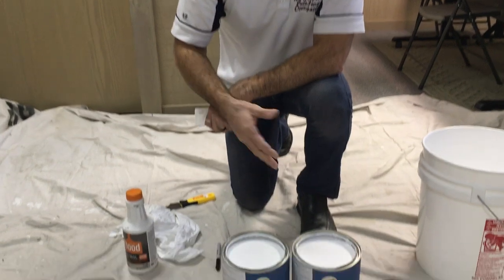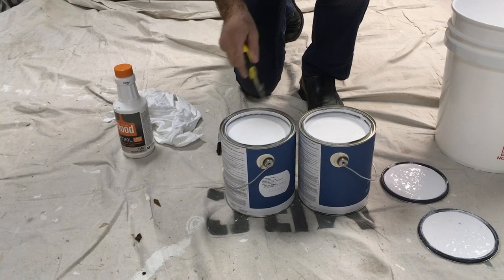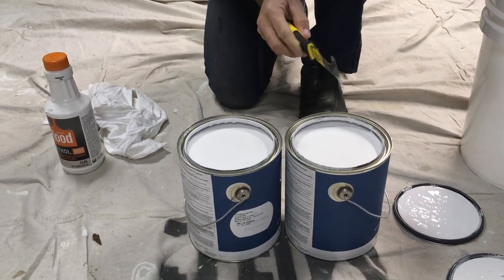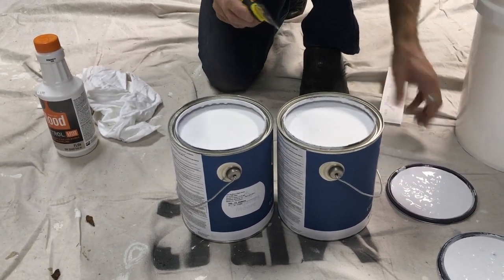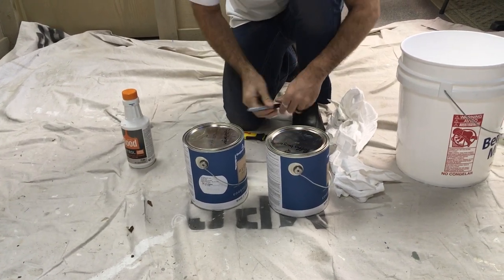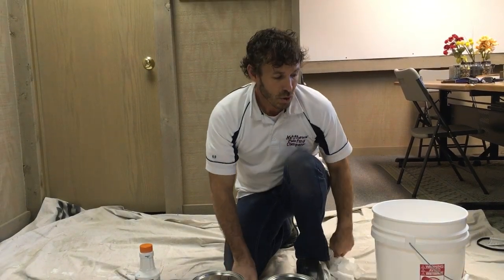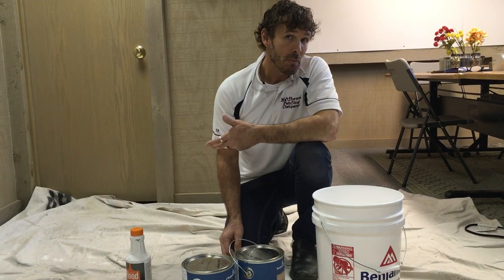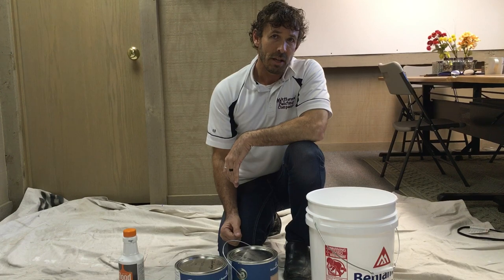Drip Checking Paint and Boxing- Warsaw, Syracuse, Columbia City, Leesburg and Goshen Indiana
Drip Checking Paint and Boxing- Tutorial. Proper way to paint. Correct way to paint. Learn to paint like a professional.

Matthews' Painting Company, LLC
8055 E 500 N
Leesburg, IN 46538